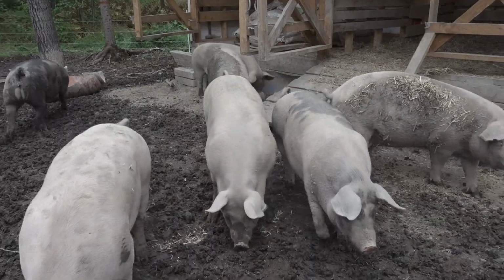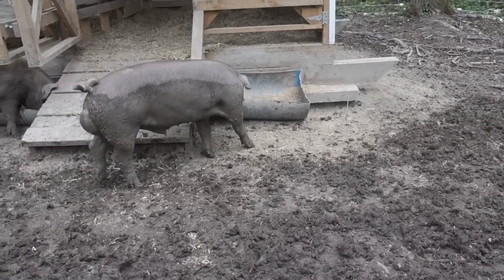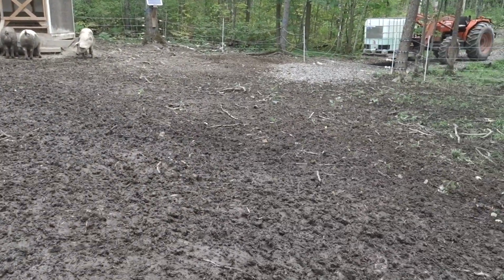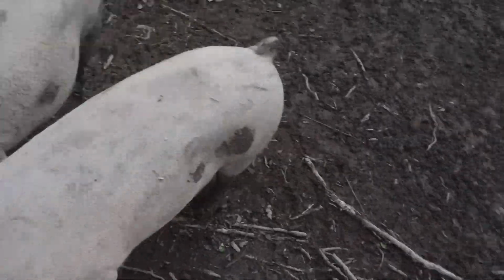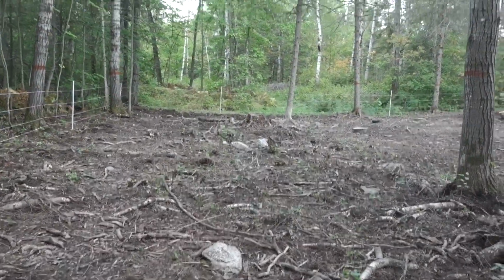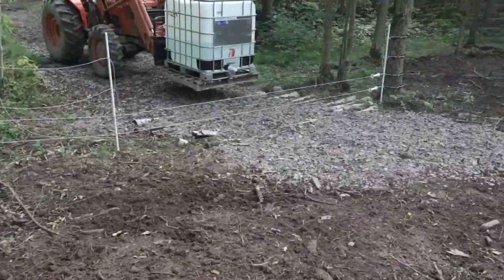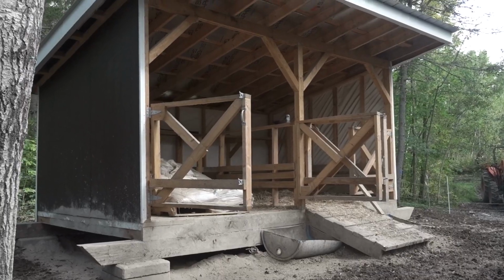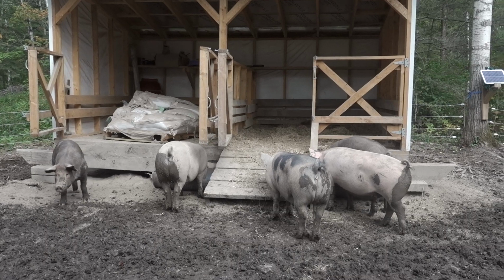Pork Farming - Everything I Learned In Year 1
Timeline:
00:00 - Intro
01:15 - Tags, Fencing, Temp Housing
03:42 - Pig House/Barn Construction
05:00 - Pushing
06:05 - Water Supply
08:24 - Feed
09:50 - NOT Feeding, Why?
11:28 - Cooling Ponds
13:30 - Off Grid Forest Fence
18:15 - Overgrowth vs Feed Cost
19:10 - Pushing, Transporting, Kennels
20:00 - High Level Economics
20:40 - Attempted Mating

At the end of our first year I did a full video on everything I learned.  I think this would help anyone getting into or even moderately experienced at pork farming.  We had a great year but had to stay on our toes and keep adapting to our circumstances.  Year two SHOULD be much easier and we'll be having a higher head count!  PS Our pork was 5 stars, amazing, free range, apple finish, well exercised = mouth watering.